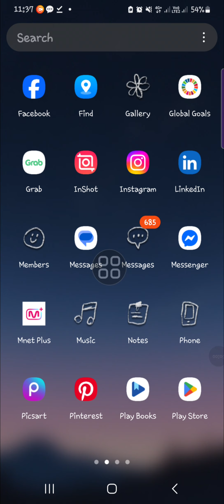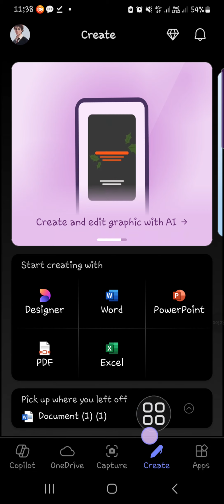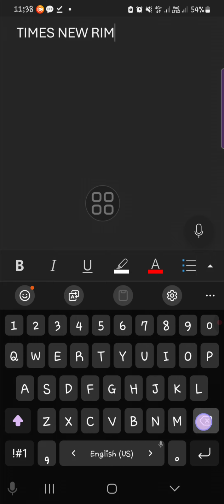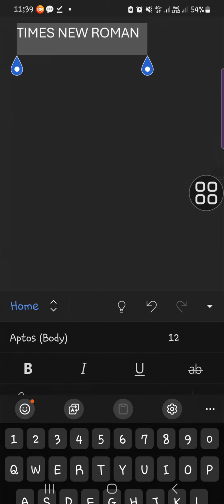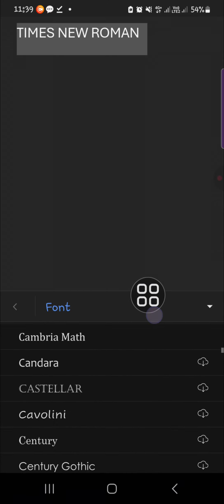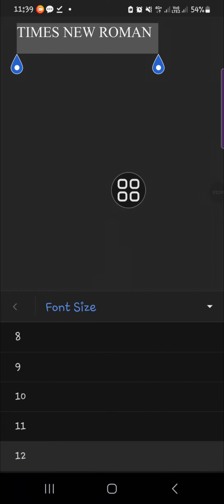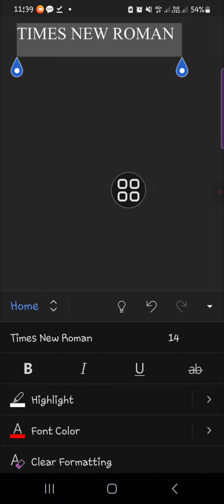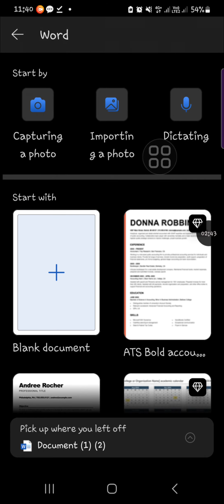🔥 GUIDE: How to select Times New Roman in Word in mobile | 2025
Looking to change your font to Times New Roman in Microsoft Word on your mobile? In this quick 2025 update, I’ll show you exactly how to do it in just a few simple steps! 📝✨

Whether you're working on a report, school project, or just want to give your document a classic look, this video will make it easy for you to change fonts on Word for mobile.